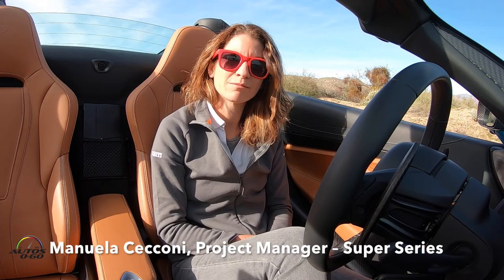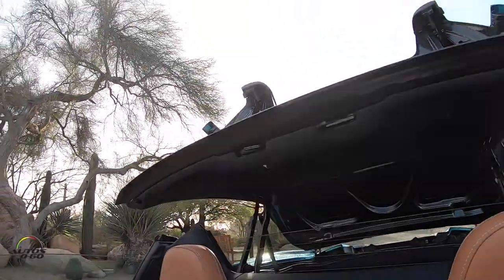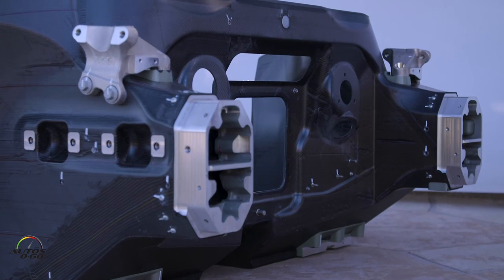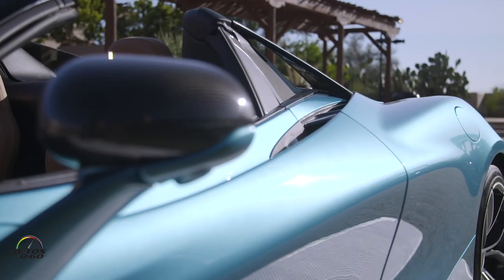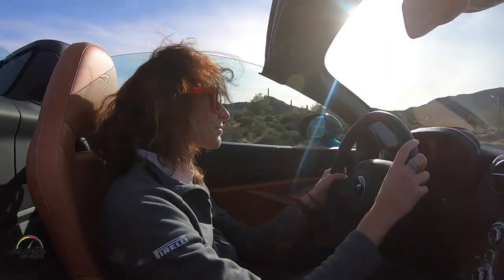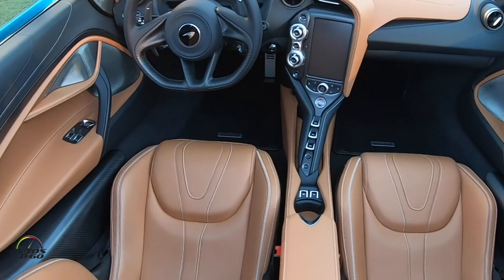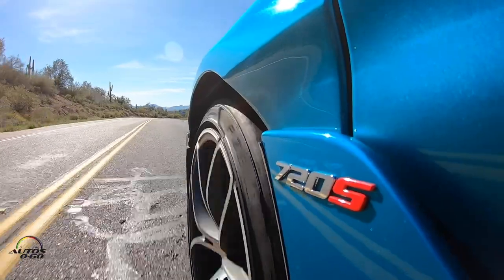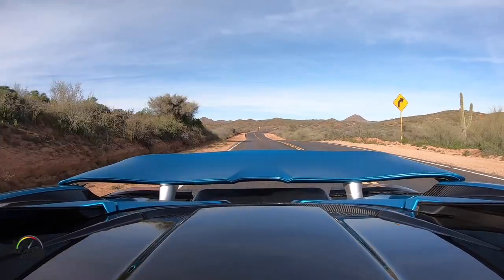2019 McLaren 720s Spider with Project Manager, Manuela Cecconi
McLaren Automotive, the British manufacturer of luxury, high-performance sportscars and supercars, is expanding its Super Series product family with the introduction of a second new model under the £1.2bn Track25 business plan and its most accomplished convertible supercar ever: the new 720S Spider.

Revealed online today, December 8, 2018 and available to order with immediate effect, the new 720S Spider delivers the exhilaration of open-air driving and levels of day-to-day usability unseen in the convertible supercar class.